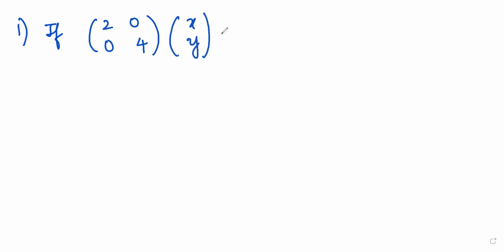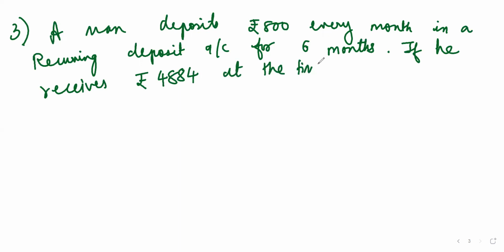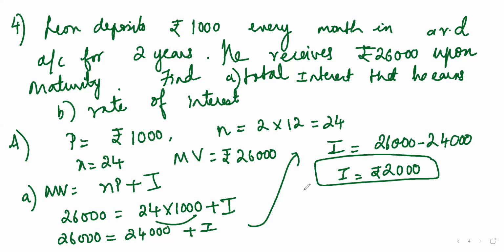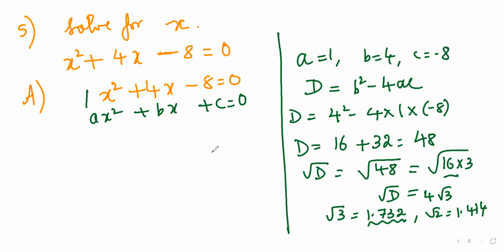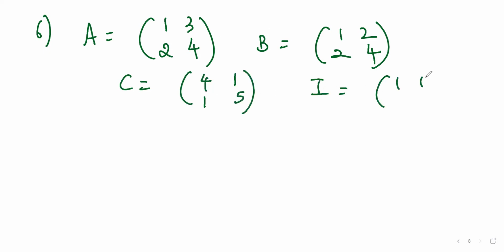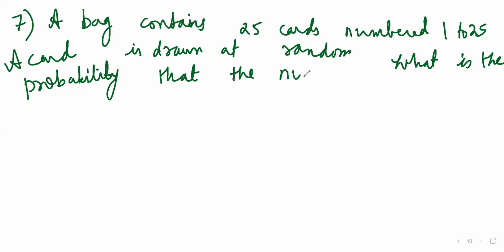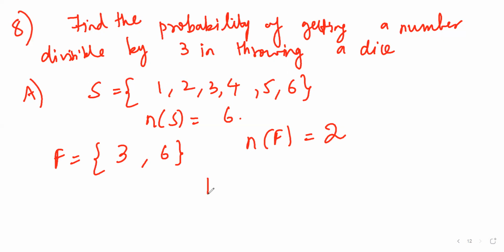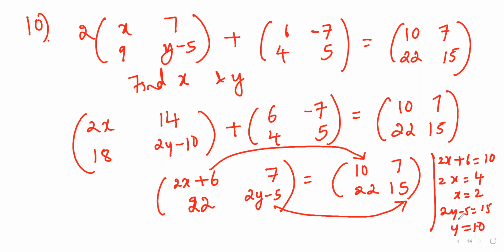8June2023 M10 RevQues 1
Solutions to Revision Questions -part 1(preparation for unit test )